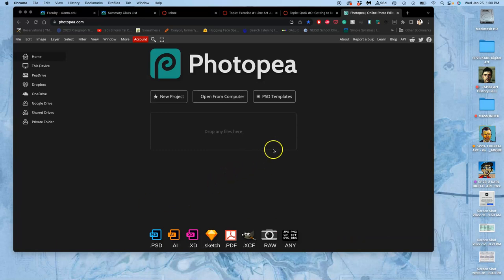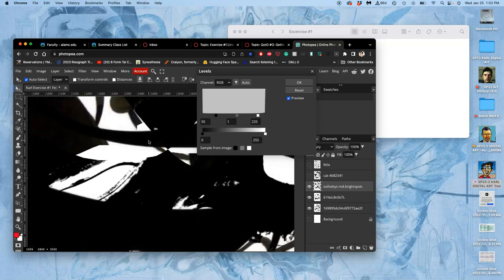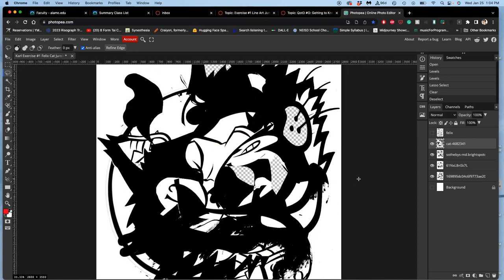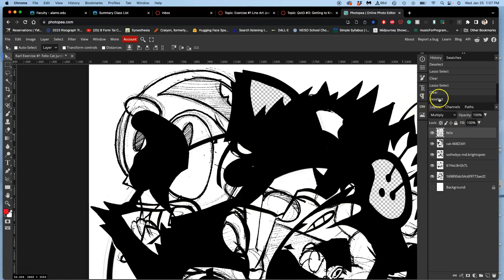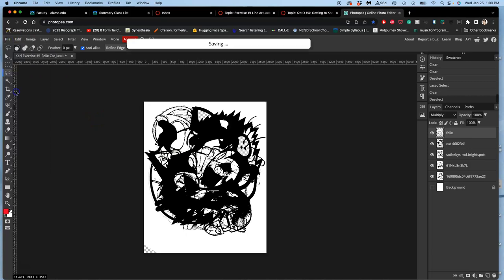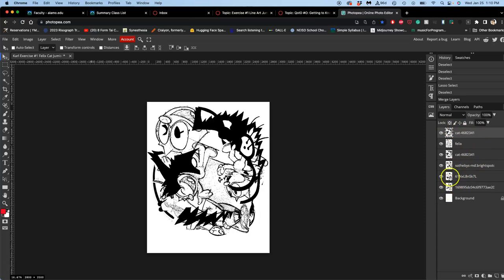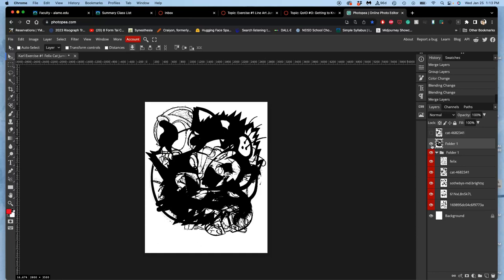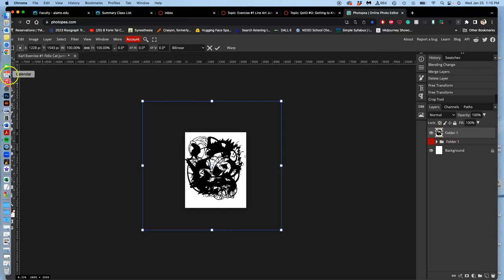5 Merge Visible Layers Non Destructive FREE